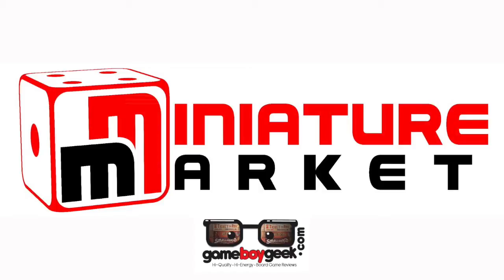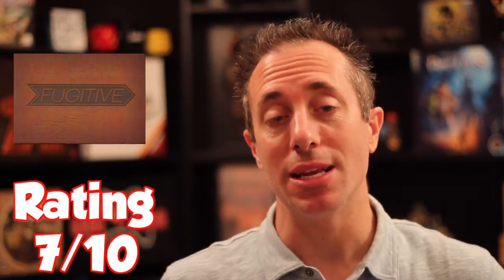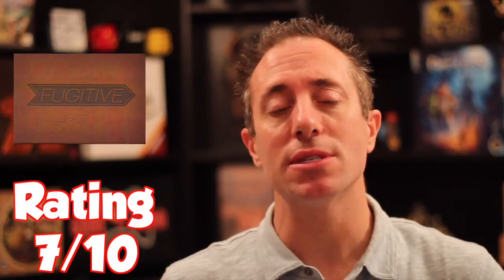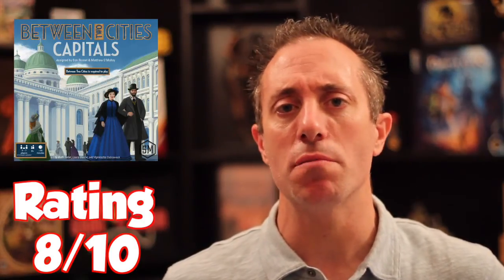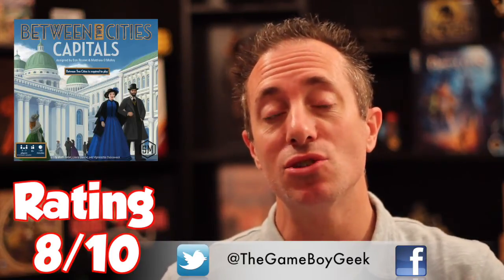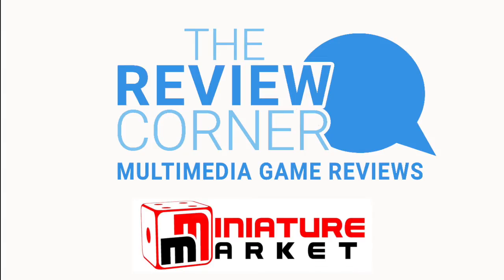The Game Boy Geek's Weekly Summary Set List (#20-2017)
Just like a musician / band has a set list of songs they are performing, here is the set list of my performances from the board games of the week.